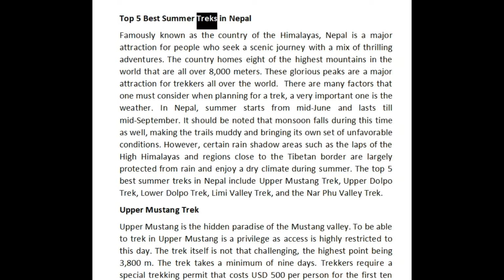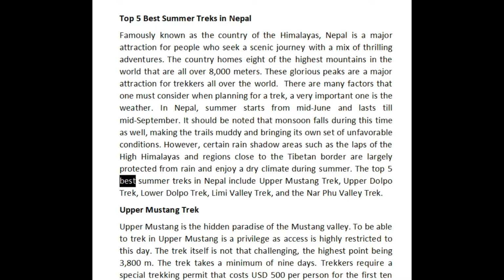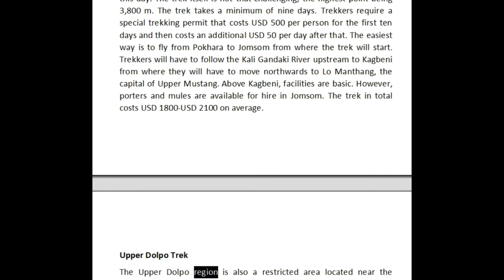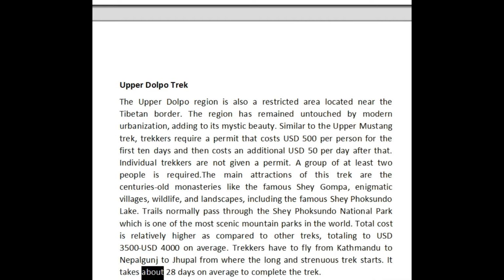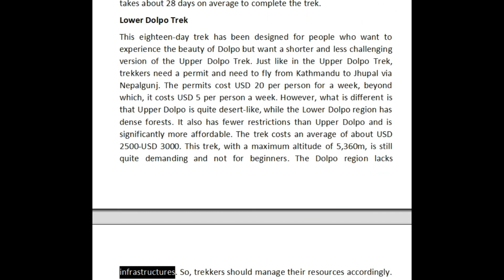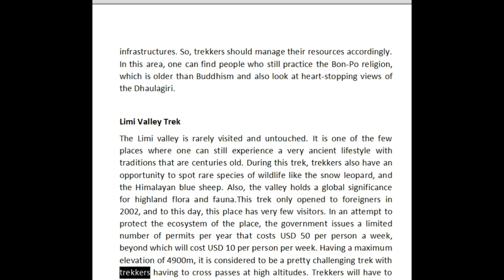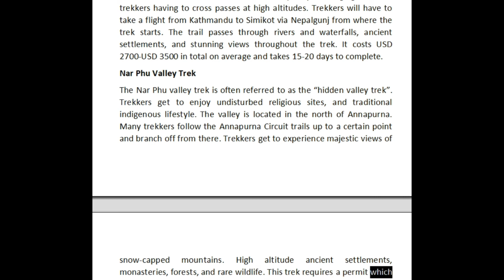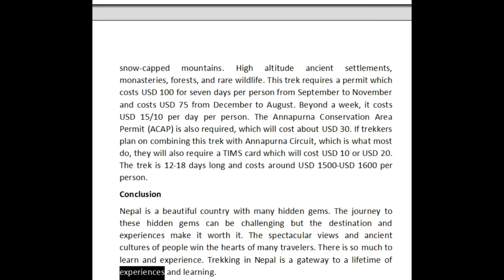Top 5 Best Summer Treks in Nepal, Himalaya Trekking in Nepal.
Famously known as the country of the Himalayas, Nepal is a major attraction for people who seek a scenic journey with a mix of thrilling adventures. The country homes eight of the highest mountains in the world that are all over 8,000 meters. These glorious peaks are a major attraction for trekkers all over the world.  There are many factors that one must consider when planning for a trek, a very important one is the weather. In Nepal, summer starts from mid-June and lasts till mid-September. It should be noted that monsoon falls during this time as well, making the trails muddy and bringing its own set of unfavorable conditions. However, certain rain shadow areas such as the laps of the High Himalayas and regions close to the Tibetan border are largely protected from rain and enjoy a dry climate during summer. The top 5 best summer treks in Nepal include Upper Mustang Trek, Upper Dolpo Trek, Lower Dolpo Trek, Limi Valley Trek, and the Nar Phu Valley Trek.
info@alibabatreks
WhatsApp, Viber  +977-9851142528